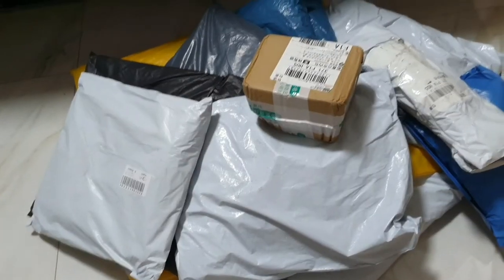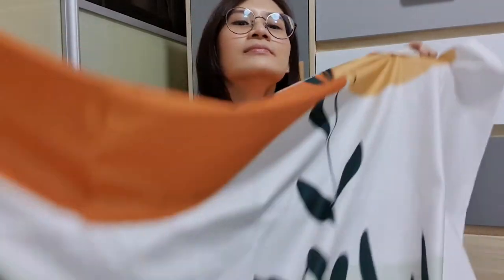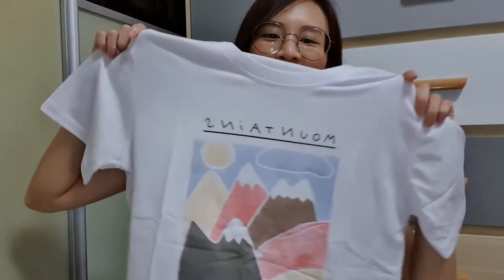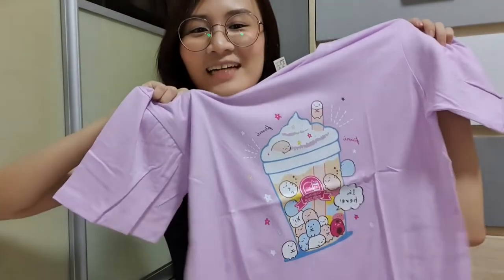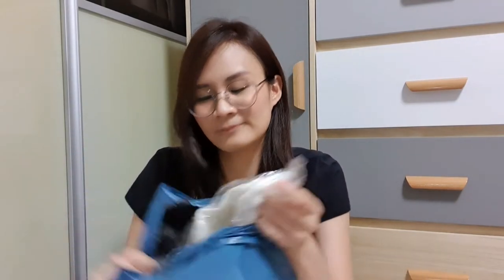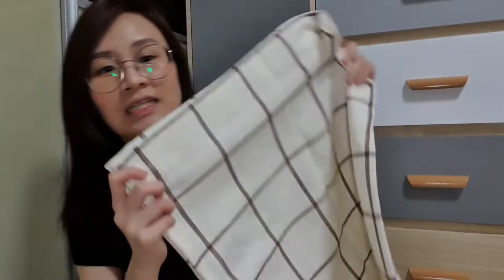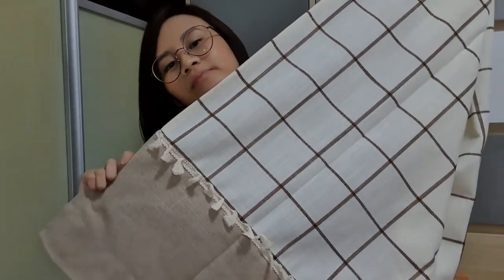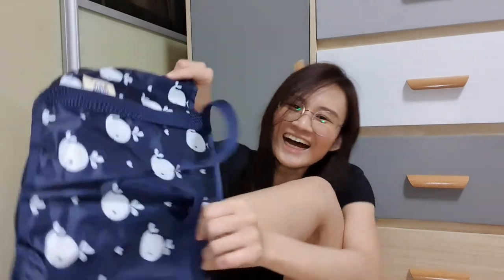Taobao unboxing 淘宝开箱 EP.2 Part 1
Moshi, I'm back with another episode of taobao haul. This time round , I am dividing my hauls into two videos. First one will be this that consist all the smaller hauls and the next one will be about the shipping and the 2 furniture I gotten :D

Till then ♥